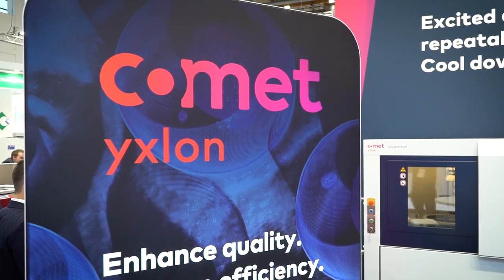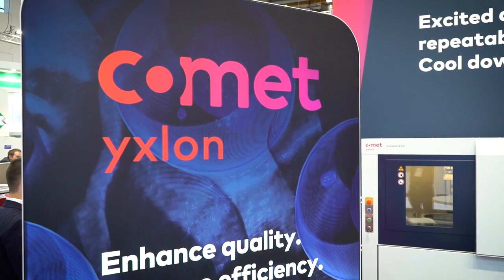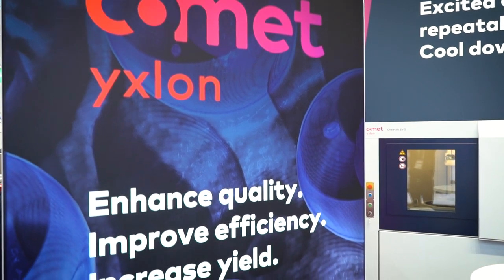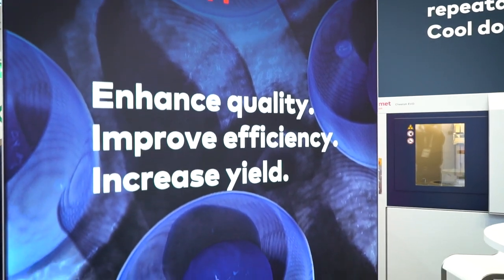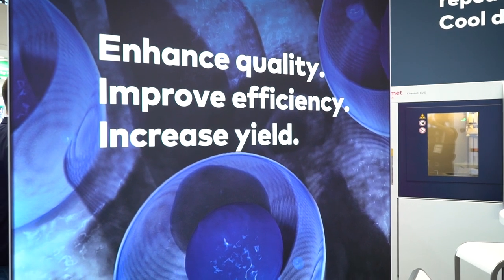Comet Group use deep learning to achieve high quality imaging, faster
Joscha Malin explains how Comet systems can achieve micrometre resolution for inspecting stacked die using laminography. Comets dragonfly software can also be used to provide volumetric information from solder joints and other parts on the board.

00:00 - Intro / Assemblies are getting smaller and less visible,  that must be feeding into what you are doing?
01:39 - You can analyze the multilayer build up in the board, the interconnect or the devices themselves
02:20 - What sort of resolution can you get with your systems?
02:50 - Give us an indication of the sort of configurations in your systems
03:57 - What challenges do you have with semiconductor components?
05:12 - The data is coming from the SPI and AOI to tell you where to look for defects on the board?
06:56 - How accurate is it?
07:36 - Are you still using an operator to navigate around the board?
08:36 - Any new products at productronica?